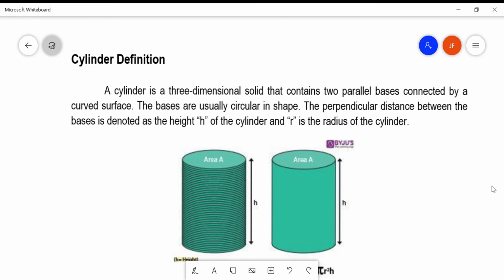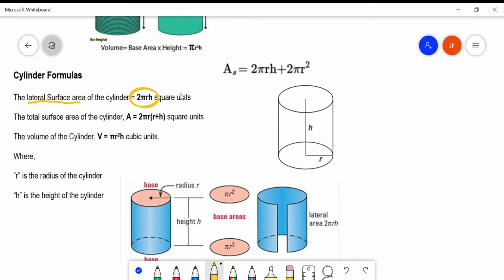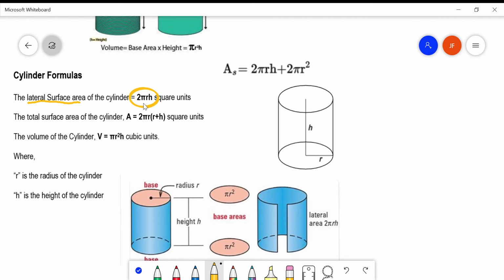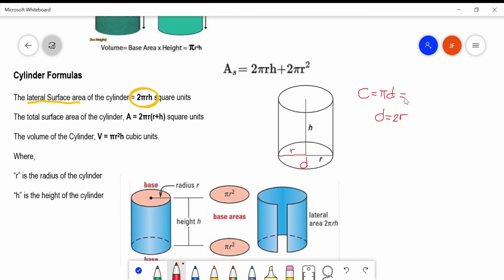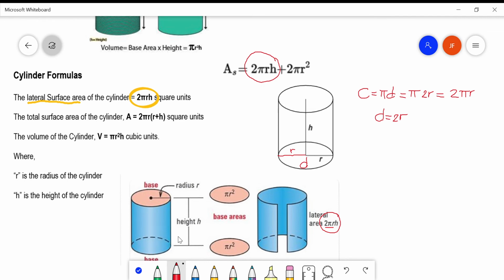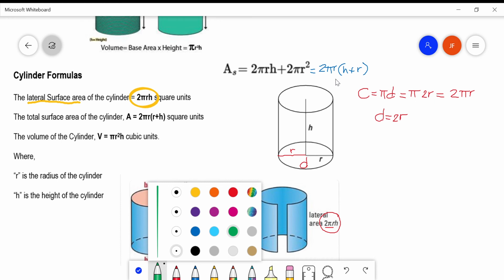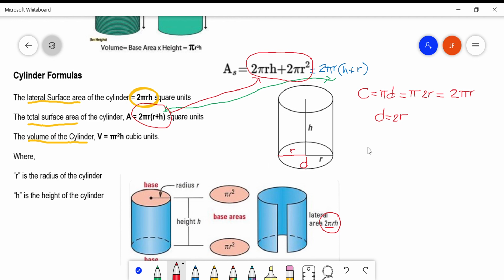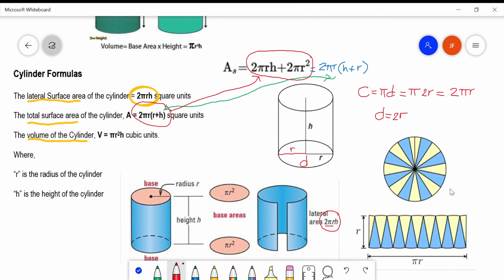Definition and Formulas of a Cylinder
Explains the definition and formulas of a cylinder